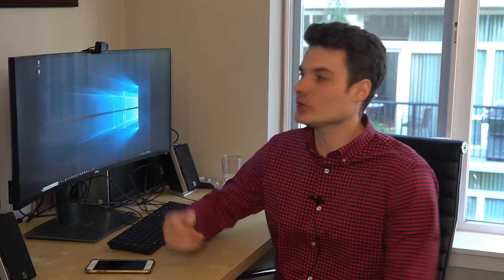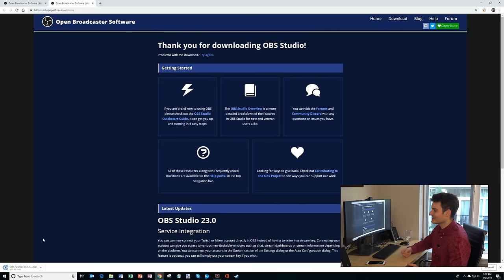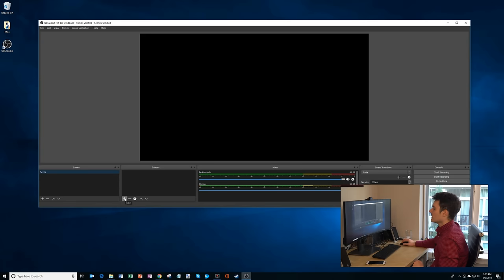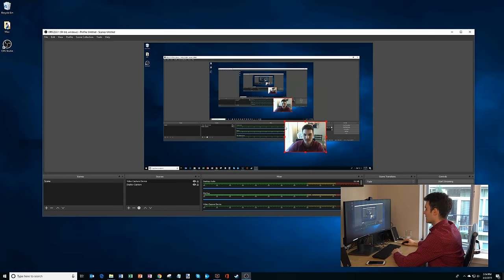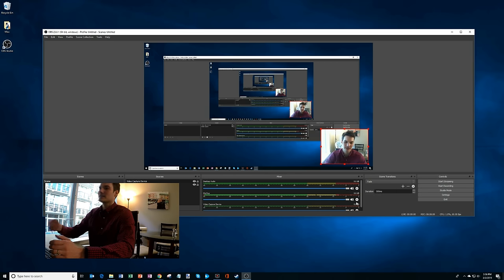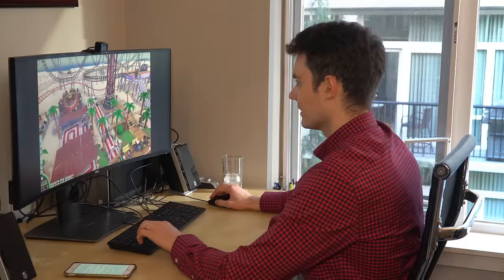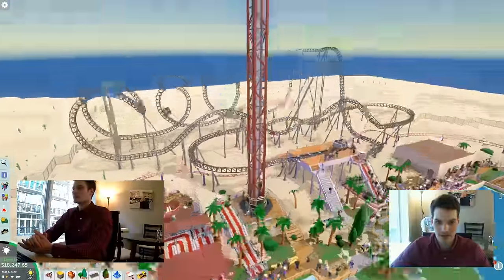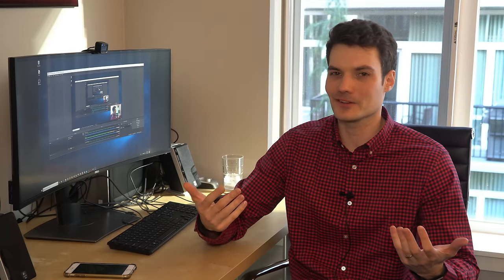How to Record your Computer Screen & Webcam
FREE and works on Windows, Mac, & Linux. Record your computer screen and a webcam simultaneously.

There are lots of programs out there, like ezvid and Camtasia. Some have ads and others cost money. In this video, I walk through how to download, install, and set up Open Broadcaster Software It's free, has no ads, and allows you to record your desktop and a webcam simultaneously. On forums, this is most often recommended as the best screen recording software. You can use this for gaming videos or even corporate walkthroughs and presentations.

The screen recorder is very powerful. Watch the video to learn how to configure and set it up.

INSTALL
to install the OBS Studio or Open Broadcaster Software Studio software. Then we'll install the software on my computer.

SOURCES
Once installed, the first thing we'll do is add sources. We'll add one for the 'Display Capture' -- which gives us the desktop. We'll add another for the 'Video Capture Device' -- which gives us the webcam. You'll want to make sure that Video Capture Device appears at the top of the list, which ensures that the video appears on top of the desktop image.

OUTPUT TAB
Next we check the output tab. This shows where the videos files are stored. You can also edit the file type that we store the video as. I personally prefer recording in .mp4.

AUDIO
Next we check the audio. You can see how you can adjust the audio level for system audio as well as for the mic.

Lastly, we'll click on recording, show a demo recording in a game, and then play back the file to see how the recording worked.

Looking for a quality webcam? Check the latest pricing on webcams at Amazon (as a disclaimer, purchasing through this link gives me a small commission to support videos on this channel -- the price to you is the same).

Hope you enjoy the video! Let me know if you have any questions or feedback.